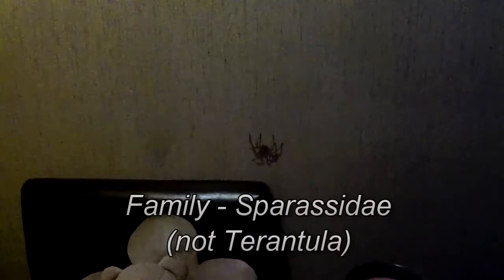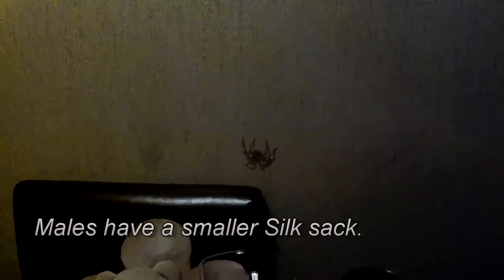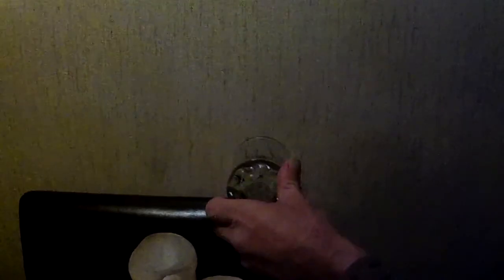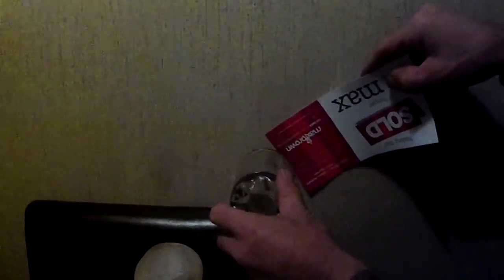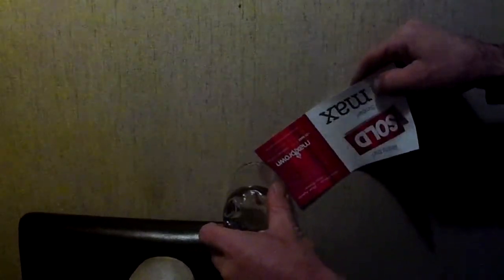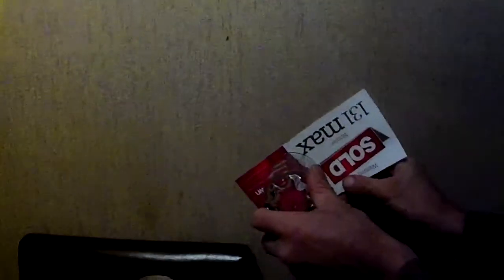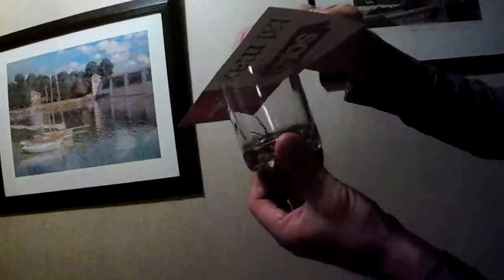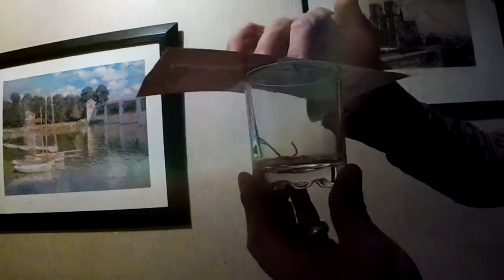When Spiders Invade your house!! HowTo Catch, Study & release.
SURVIVAL Guide...If they Invade, Go for their Leader!!
Haha, had a Spider, thought i'd film its Capture.
So if youve ever been afraid of Spiders, get a Glass and you'll be able to Catch/Study/Release, and impress the other sex too.

Thanx Heaps, to the Asian 'LaLa Music' Creators. I couldnt read your names. Sorry.

Hope you get the Info your looking for, from my Vid on 'Howto catch a Spider'.

Cheers.